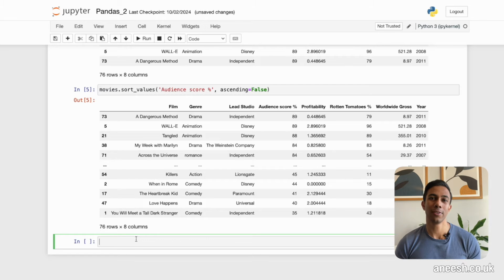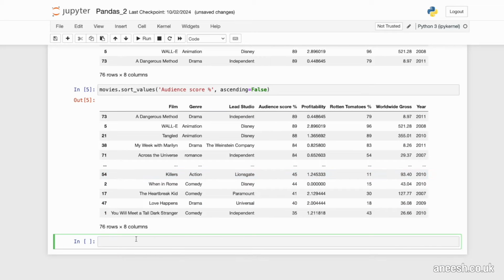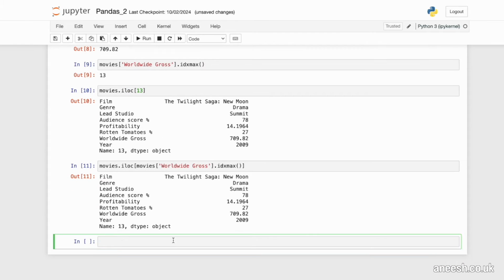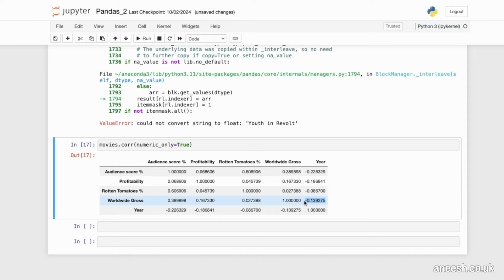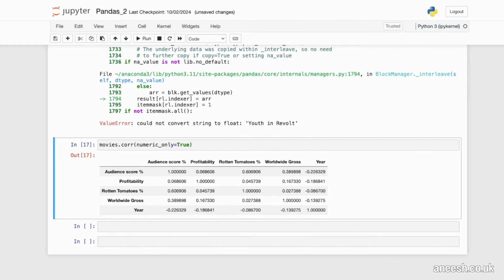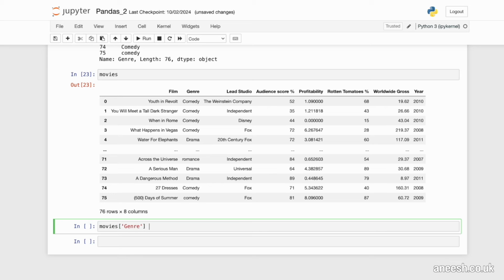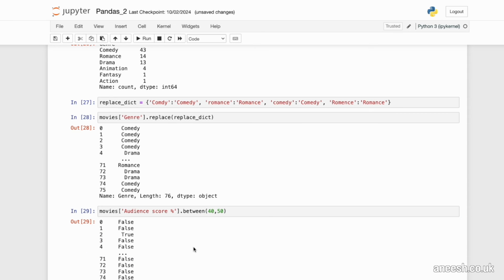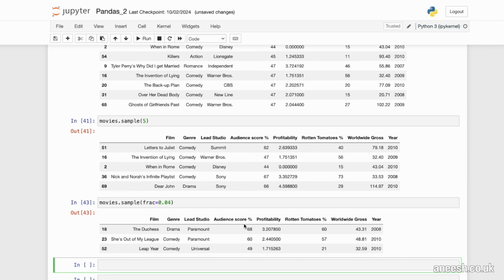Statistical methods with Pandas - Python Tutorial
A walkthrough of some of the most common statistical methods you can perform out of the box with the Pandas library.

This includes:
Sorting data, filtering data, finding correlations amongst fields, replacing values and sampling data.

File: Pandas_2.ipynb

🕒 Timestamps 🕒

00:00 - Introduction
00:15 - Sorting data
02:11 - Min and Max values
03:25 - Correlations
06:03 - Transforming data
08:53 - Filtering data